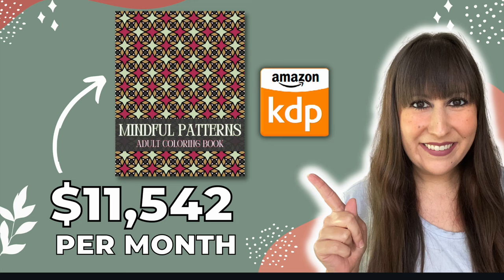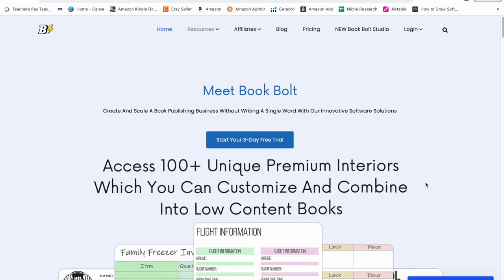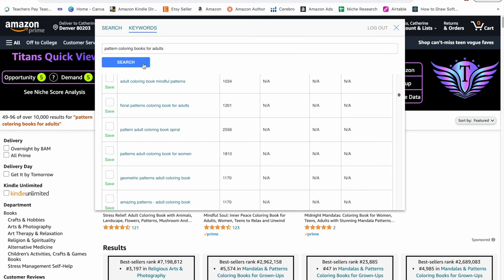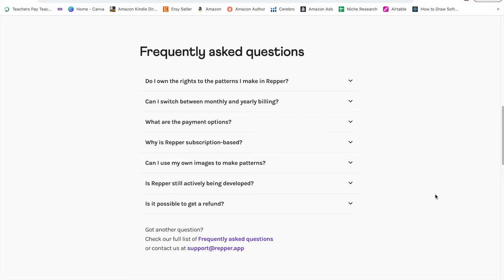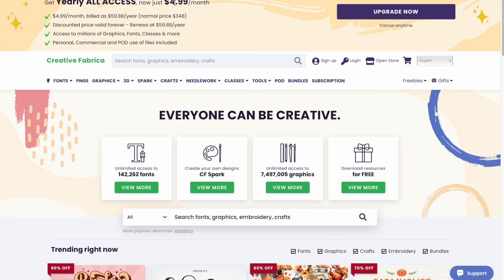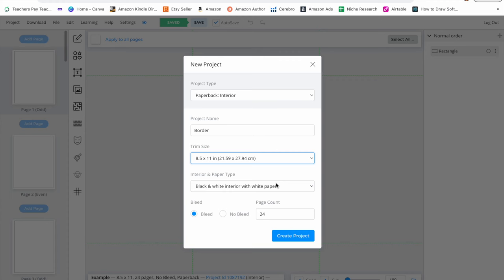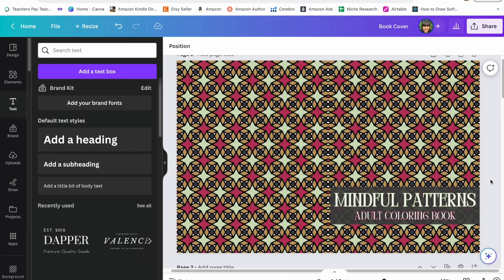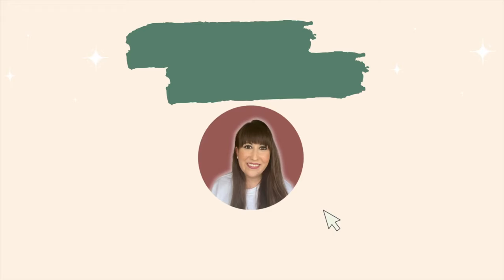How to Create Pattern Coloring Books for Amazon KDP (Medium Content Book Tutorial)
In this video, I'm going to show you how to create pattern coloring books for Amazon KDP using Repper!

Your first 10 downloads are FREE!

➡️ Amazon Royalty Calculator Link (FREE)

➡️ Get your first 40 listings for FREE